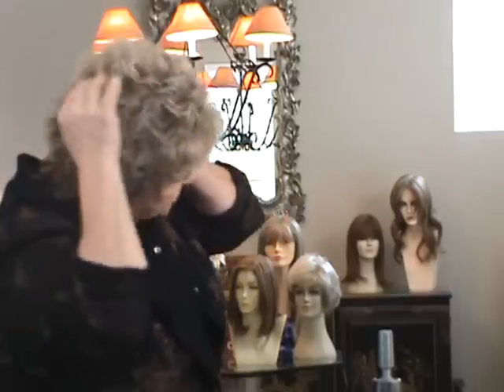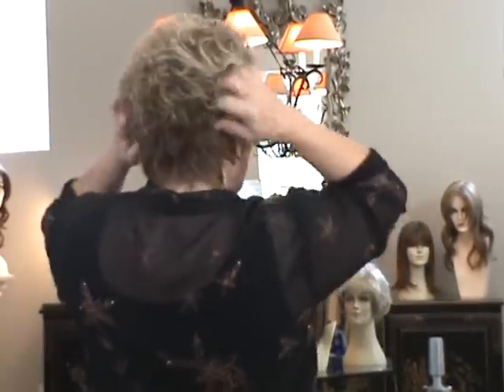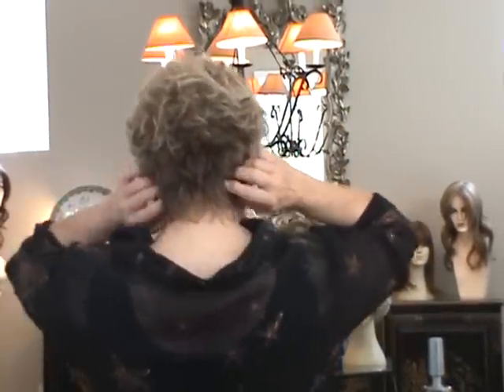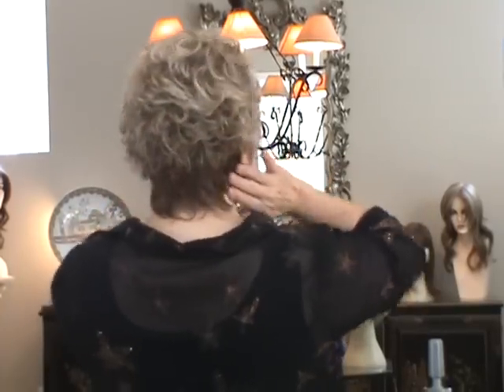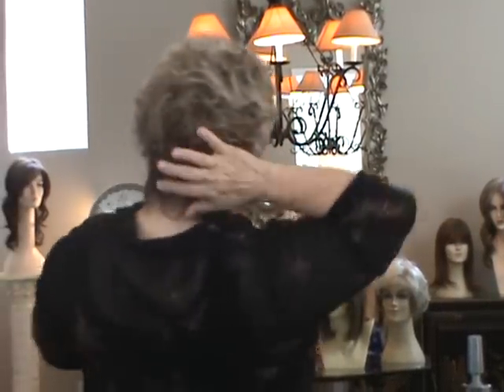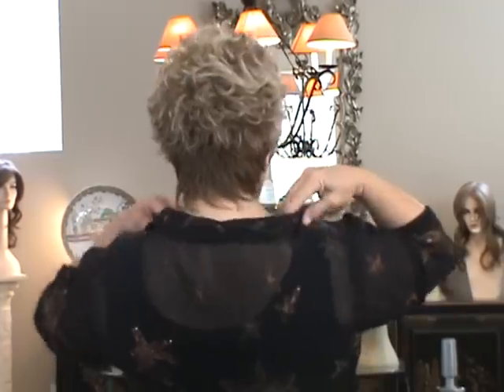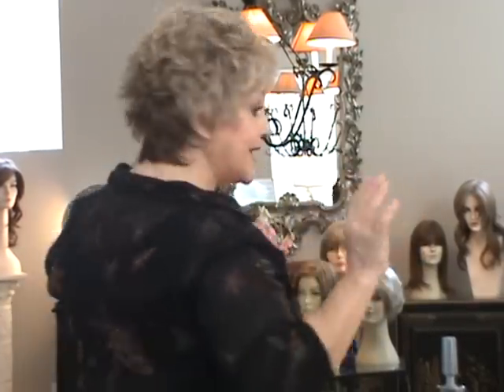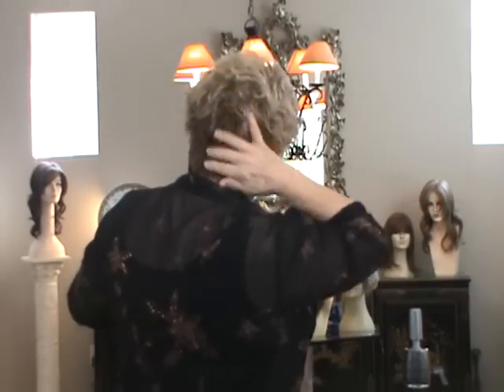Sheena Wig by Jon Renau in Color 10/22TT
Patti is wearing Sheena Color 10/22TT.  NOTE: Sheena is available in O'solite.  It is no longer available in Mono Top, which is mentioned in the video. (Dec 2015).